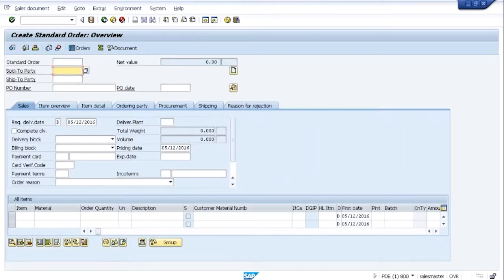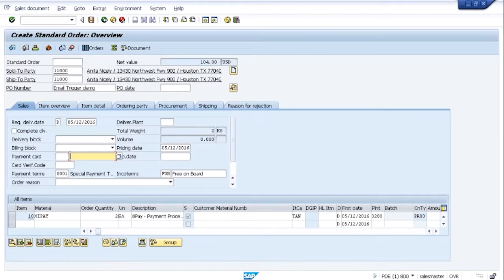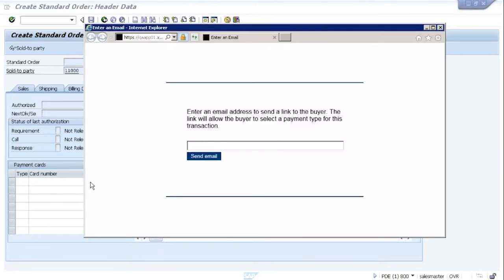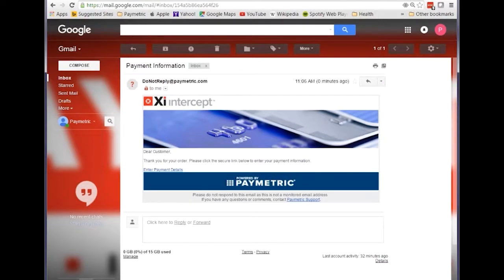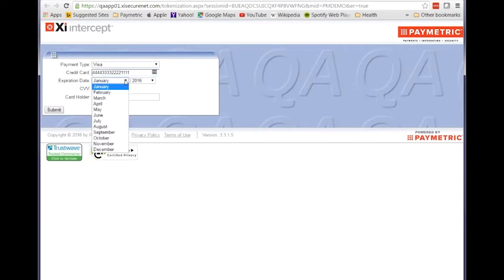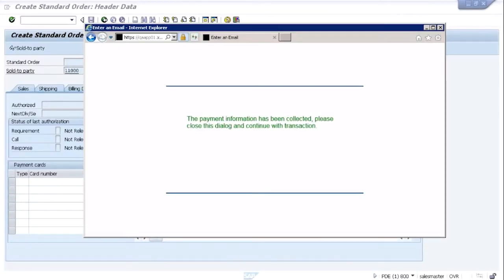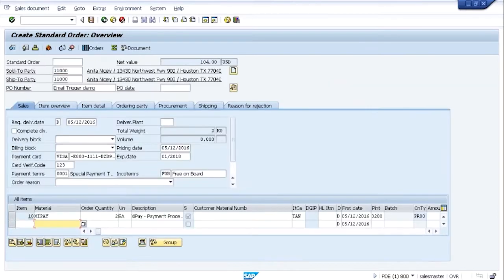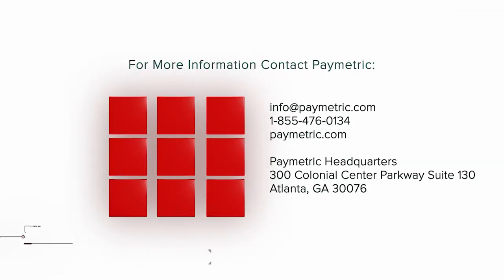How to Invoke Email Trigger in SAP Sales Order with XiSecure: Paymetric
Learn how Email Trigger in SAP Sales Order allows the buyer to enter a preferred payment method for the transaction while reducing the risk and cost associated with a data breach. for more information.